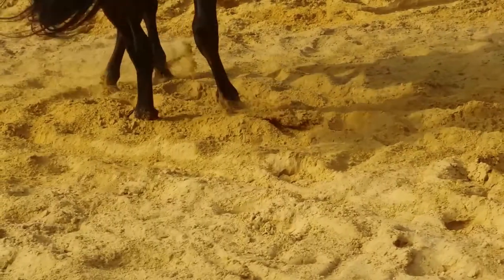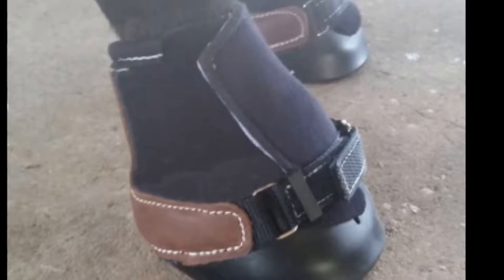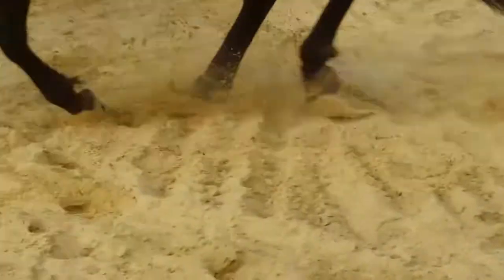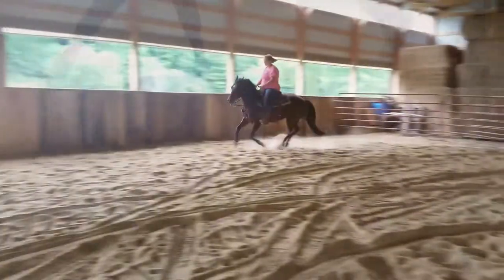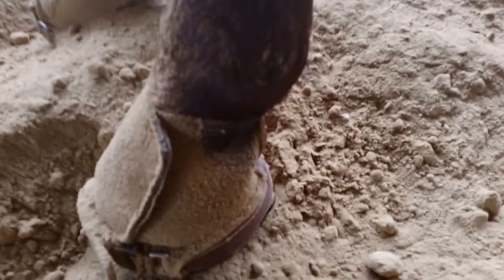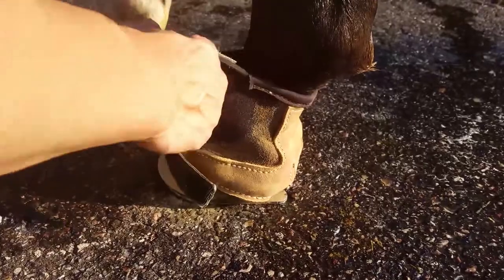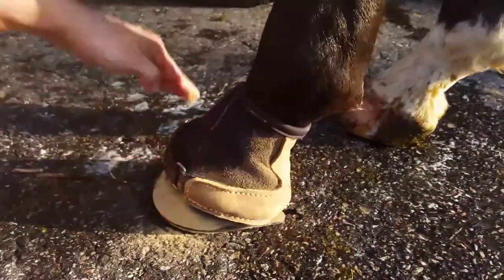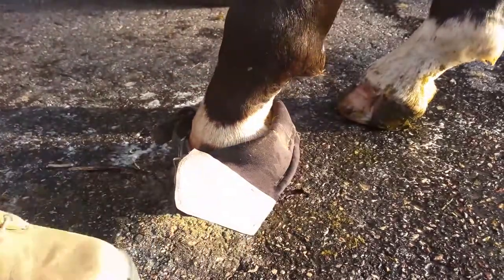Short Clip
Freedom Boots